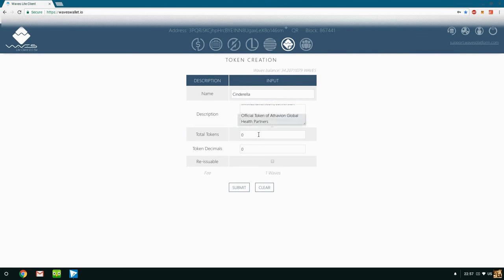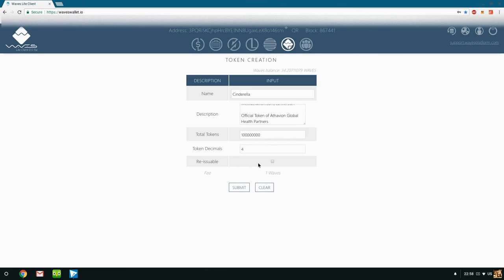Create Your Own Branded CryptoToken Part 3/3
Once you have purchased Waves, I show how to accomplish converting it into your own branded Crypto Token.